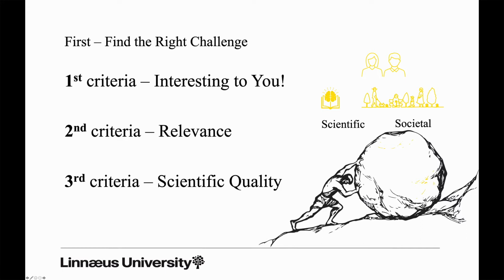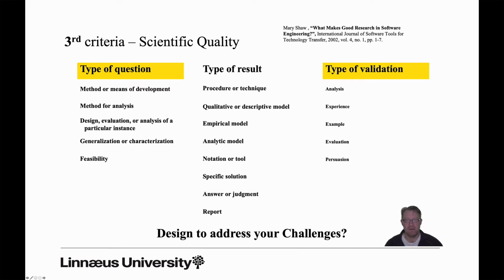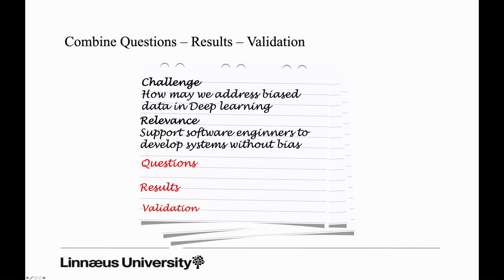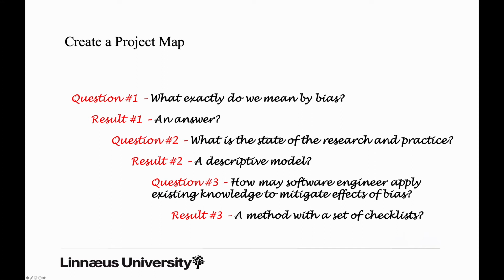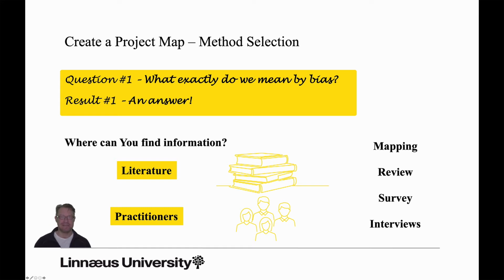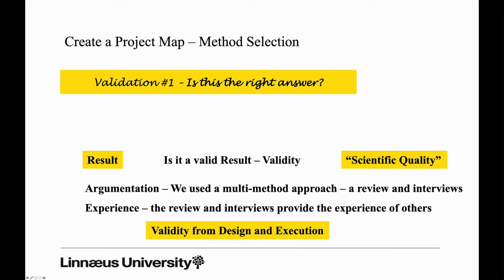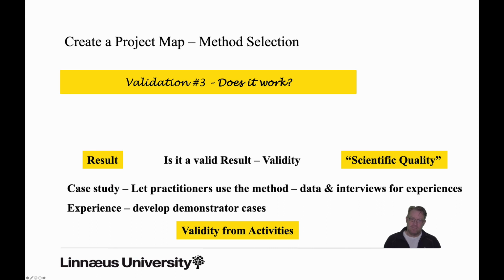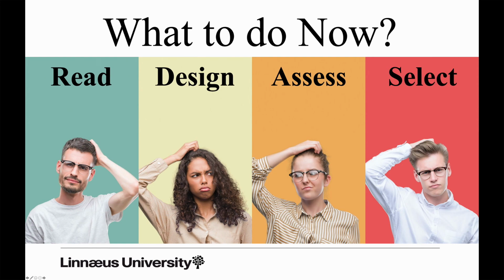2DV50E Finding a topic part 2